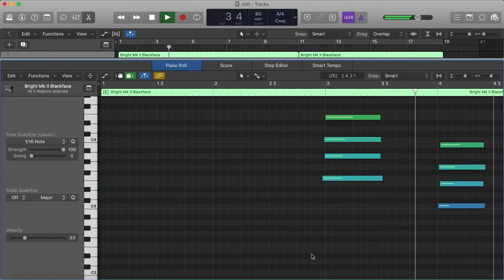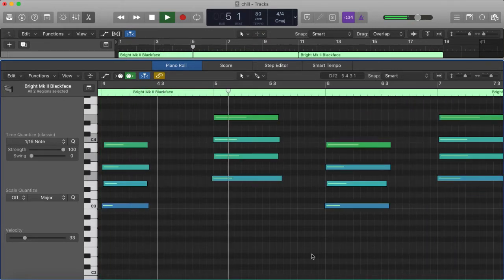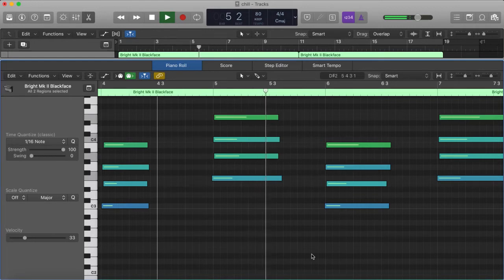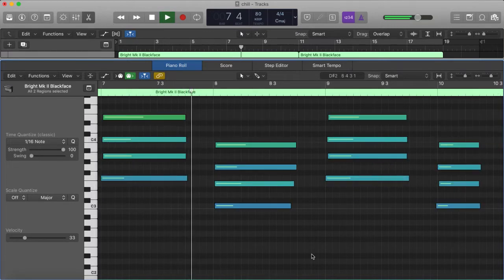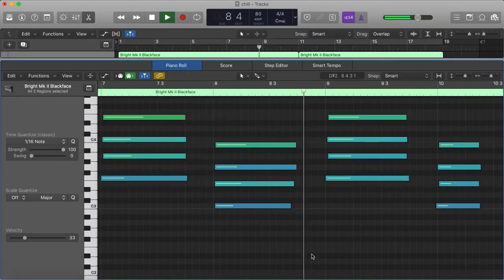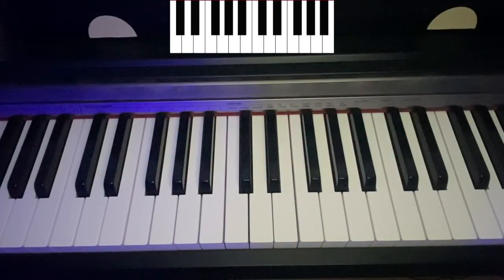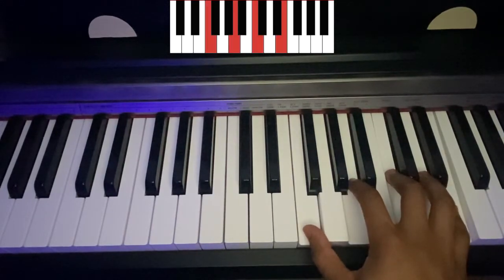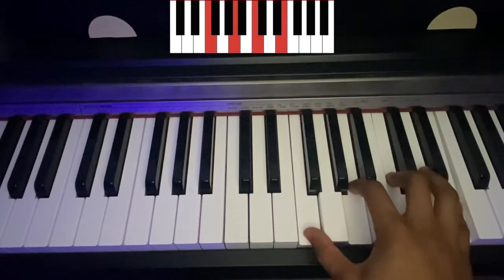The COLDEST Lo-fi Jazz Chords (With Tutorial)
Happy Friday!
Welcome to the Lisa Lashes School of Music YouTube channel. Today,  Our Kickstarter Cameron is showing us how to make some of the "coldest" Lo-Fi Jazz Chords!